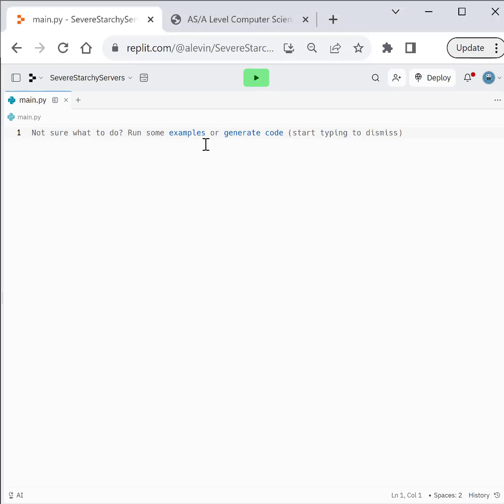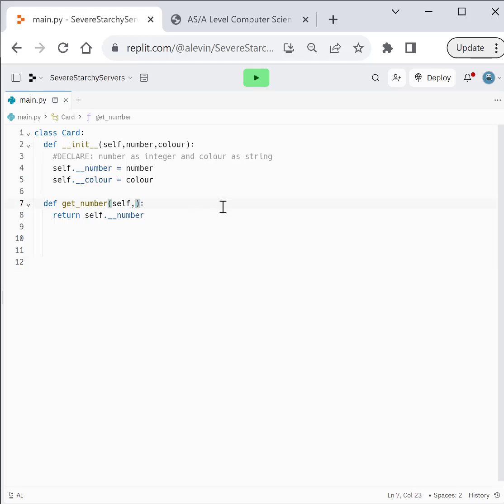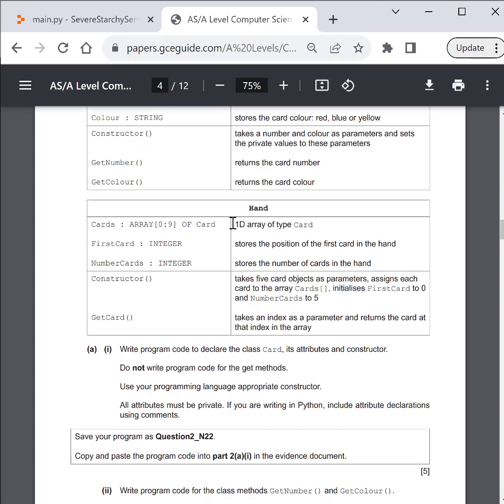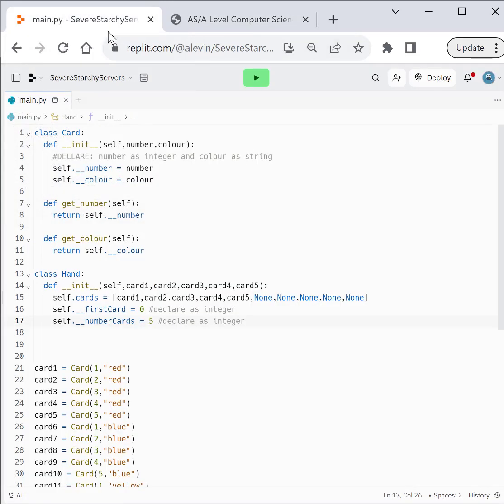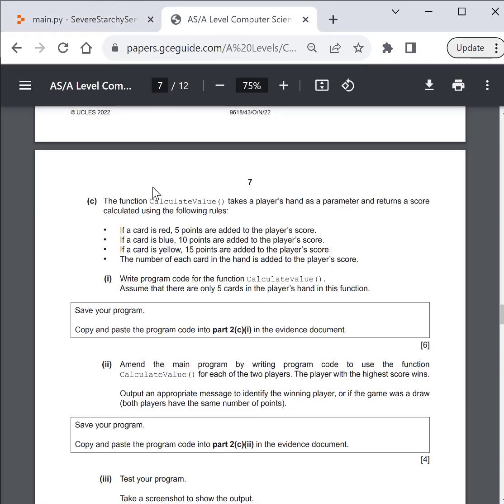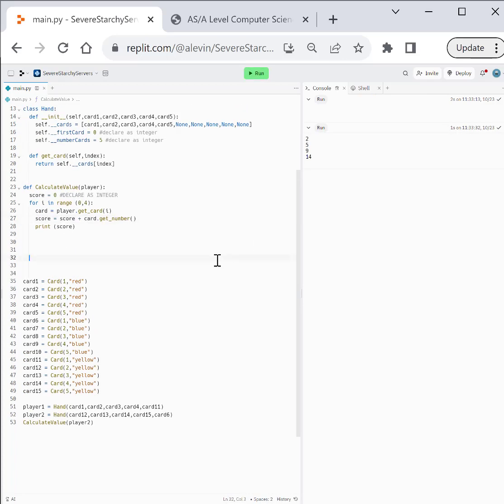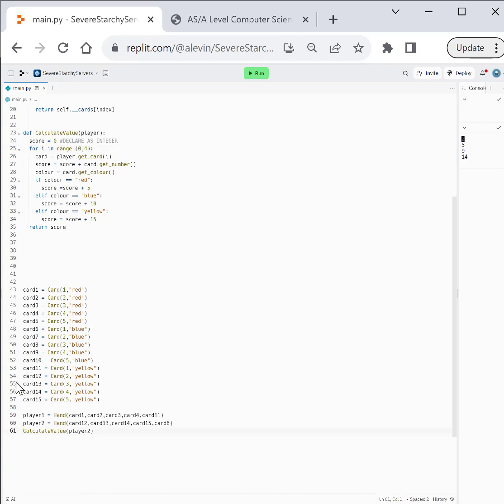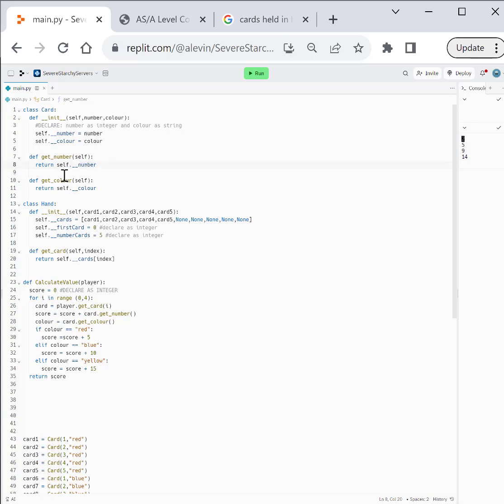OOP BIG QUESTION Paper 9618